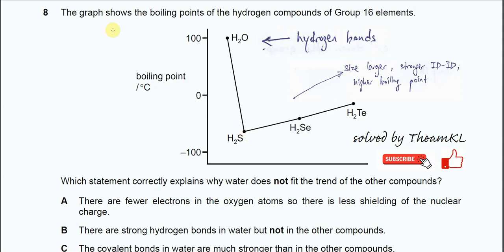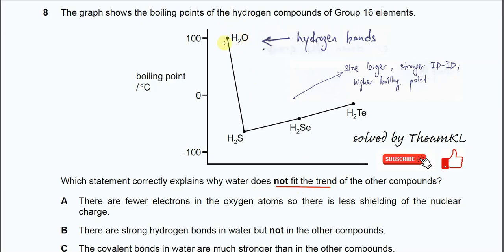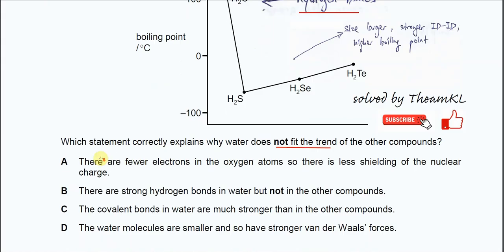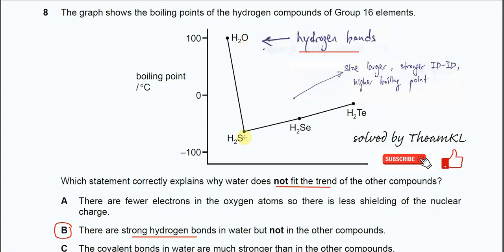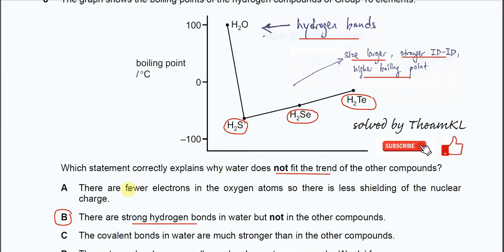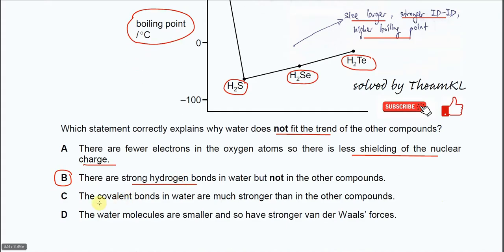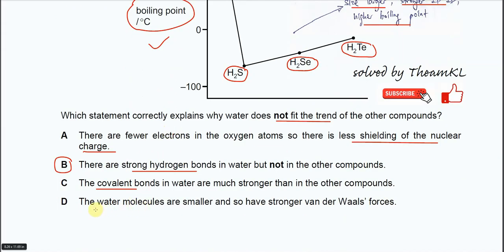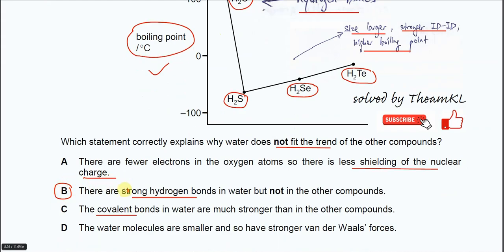9701/11/M/J/24/Q8 Cambridge International AS Level Chemistry May/June 2024 Paper 11 Q8